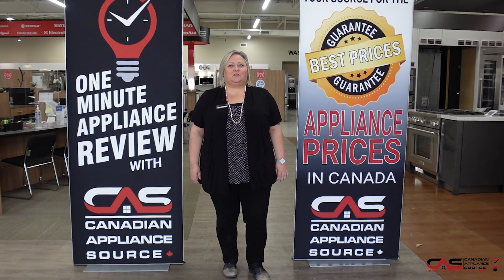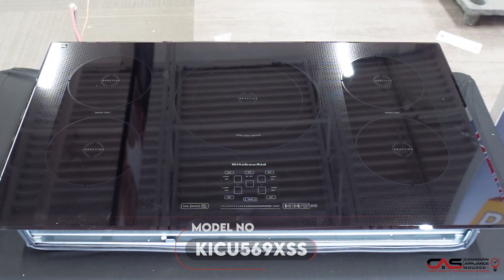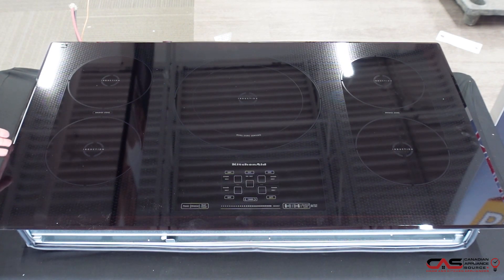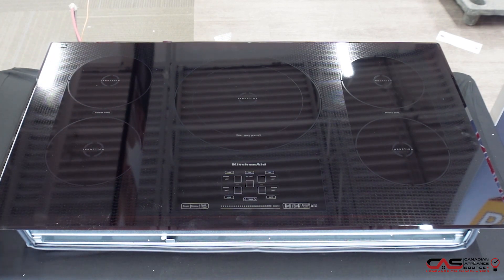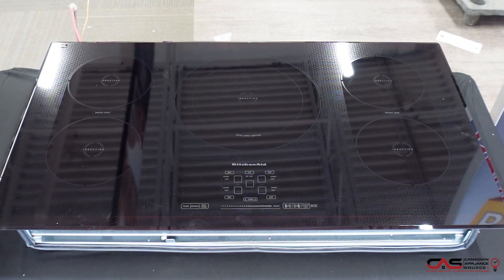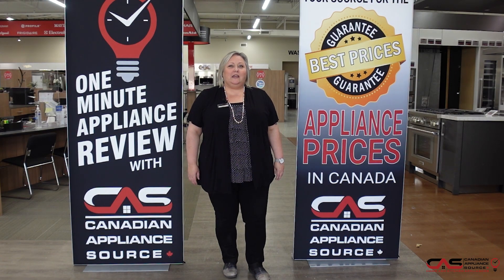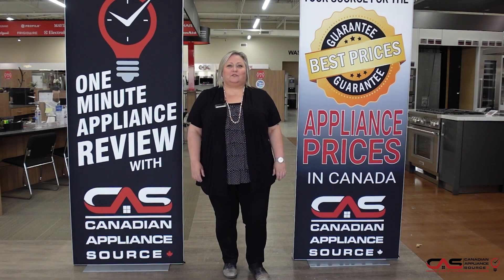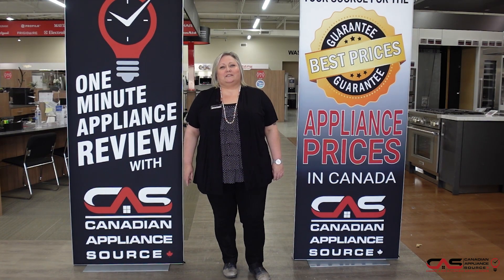KitchenAid KICU569XSS Cooktop Review - One Minute Info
KitchenAid KICU569XSS Cooktop, 36 inch Exterior Width, Induction Cooktop, 5 Burners, Induction, 4800W, Stainless Steel colour is brought to you